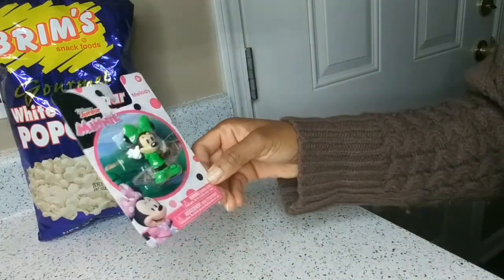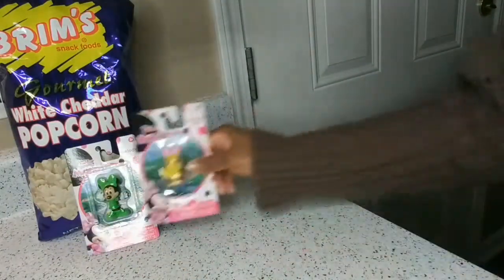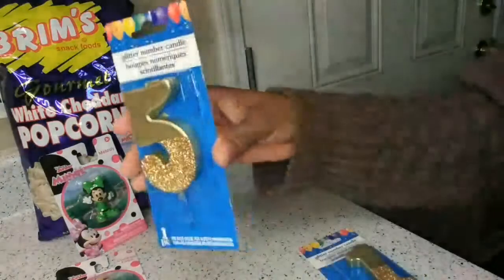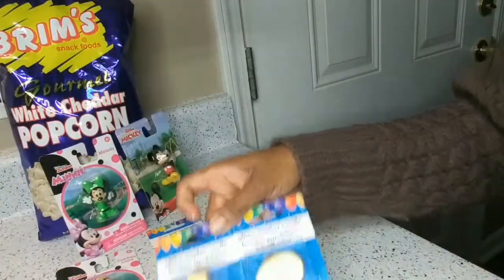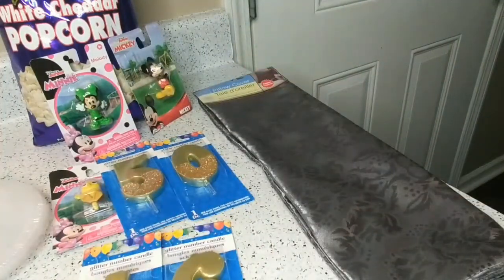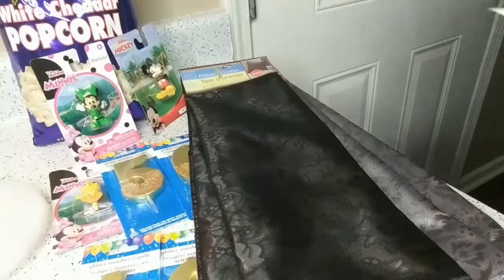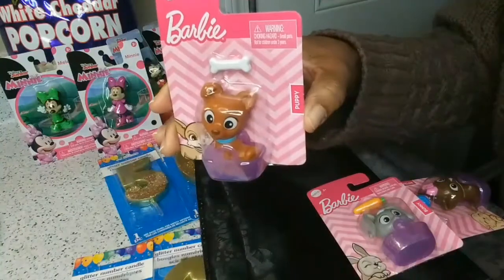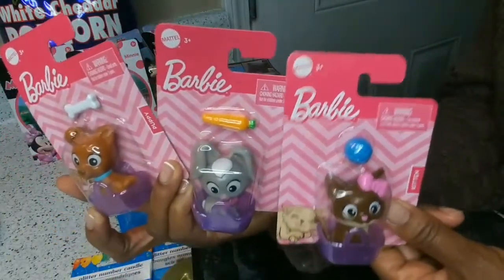NEW FINDS!WALKTHROUGH OF DOLLAR TREE/HAUL #2/JANUARY/2021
dollar tree,dollar store haul,new items,new items dollar tree,dollar tree new finds,new finds at dollar tree,whats new at dollar tree

CHECK ME OUT ON MY OTHER SOCIAL MEDIA ACCOUNTS BELOW.

Hey!

Happy Shopping.

Check out Fetch Rewards.

Hey!

Happy Shopping.

Check out Fetch Rewards. Turn any grocery receipt into savings!